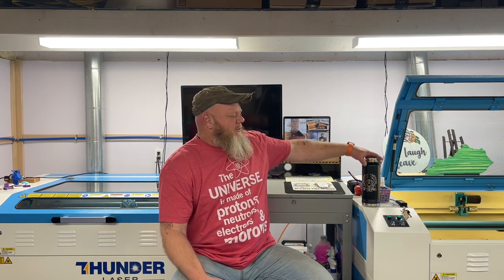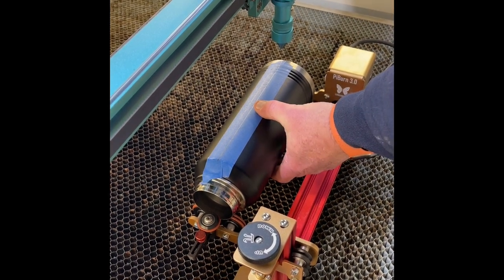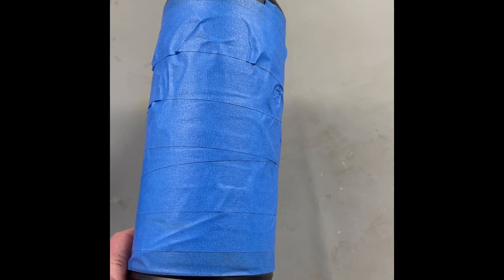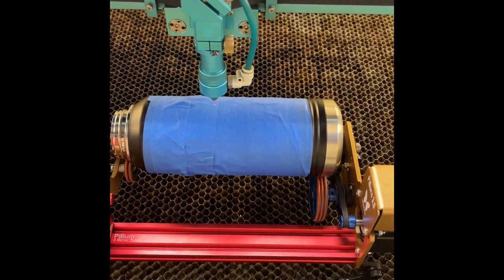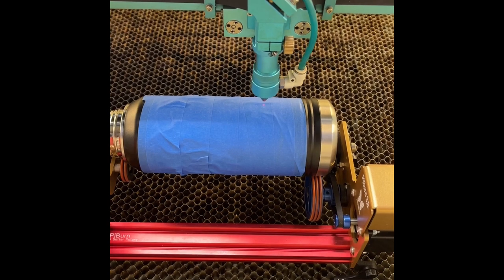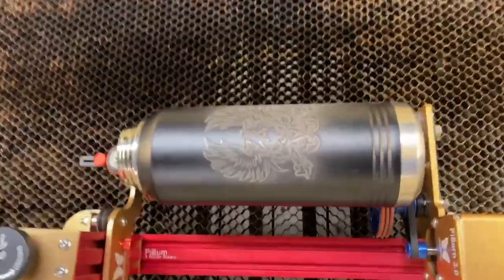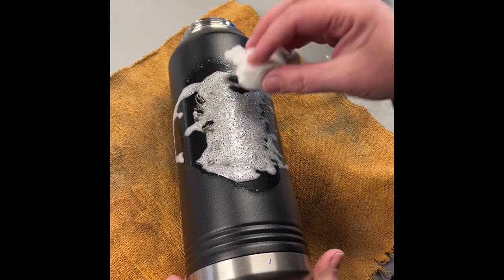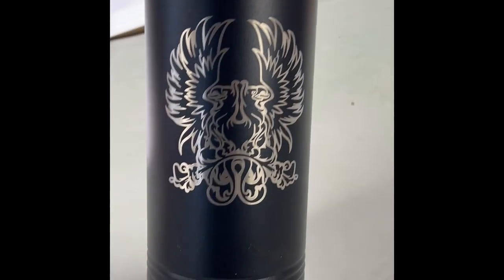We laser engrave a JDS 32oz water bottle with a Thunder Laser NOVA 51/130 and the PiBurn Rotary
Our work flow laser engraving a JDS 32 oz water bottle with a Thunder Laser NOVA 51/130, using PiBurn Rotary.